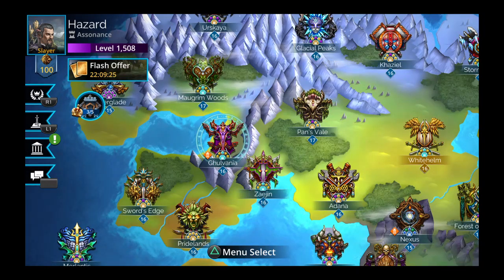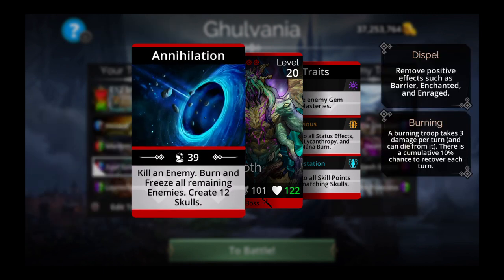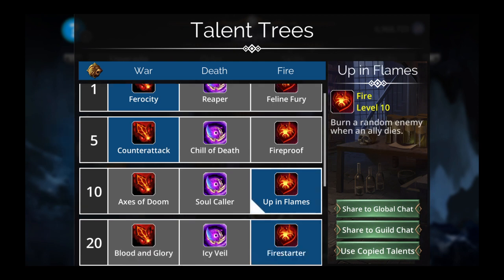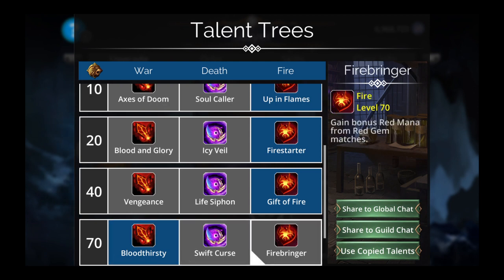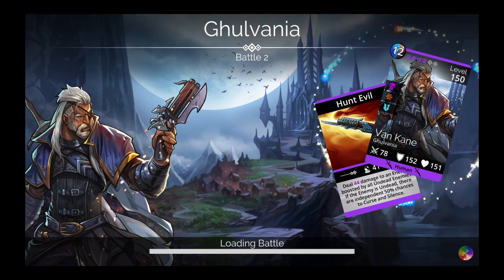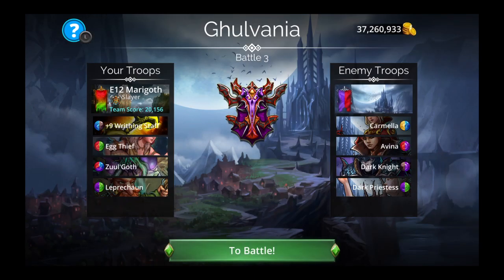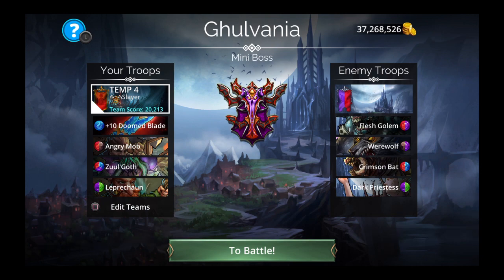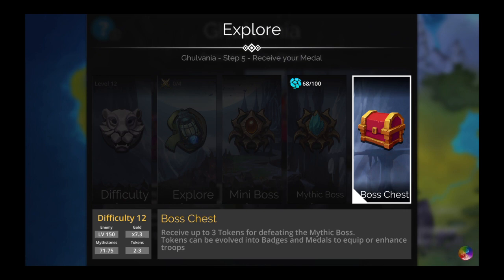Gems of War - E12 Teams (EP92) - Time to SLAY!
What's up grinders? In this video I'm going to show you three Zuul'Goth variations with Slayer class, that take advantage of Gem Destroyer troops and their brilliant mana generation. Gem destroyer versions have usually been option only for very end gamers who possess somewhat high global stats, but couple of these teams can work also for users with lower global stats because they provide summoning safety! I would go as far and say with the latter teams you could use any class and still spam your way to victory!

0:00 - Intro
0:28 - Marigoth team info
1:28 - Slayer class info
4:50 - Marigoth team fights
5:42 - Egg Thief variation info
6:37 - Egg Thief variation fights
7:47 - Angry Mob variation info
8:19 - Angry Mob variation fights